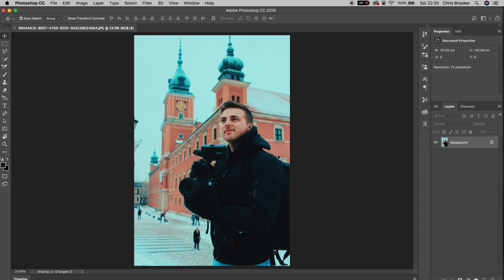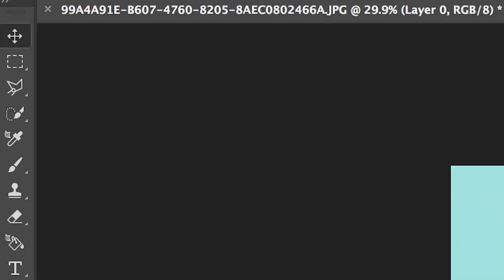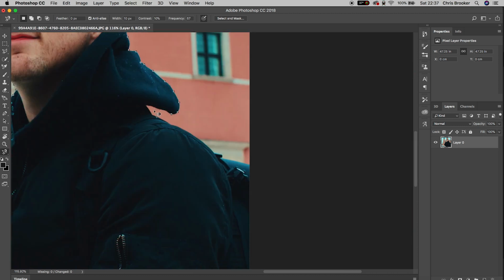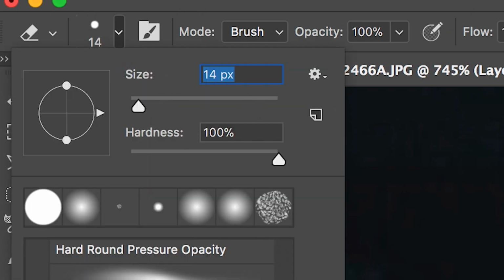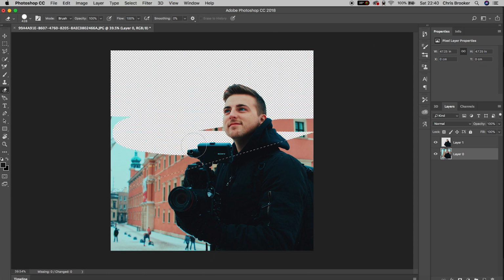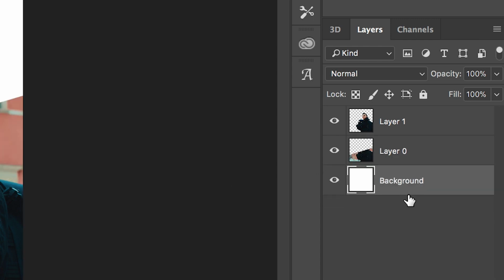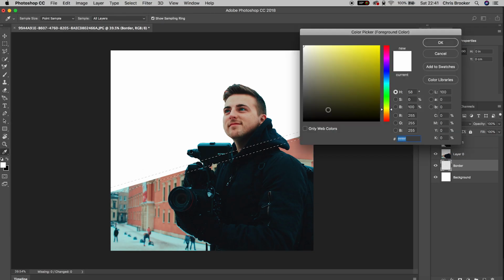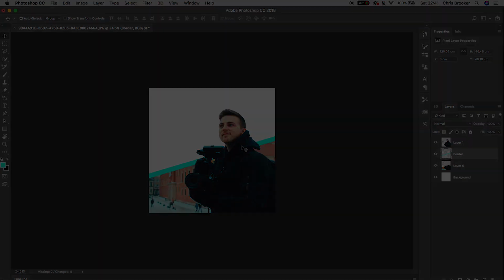Pop Out of Your Photos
Whether it be for social media or for a poster, the pop-out effect can be a playful editing technique to bring character to your photo.